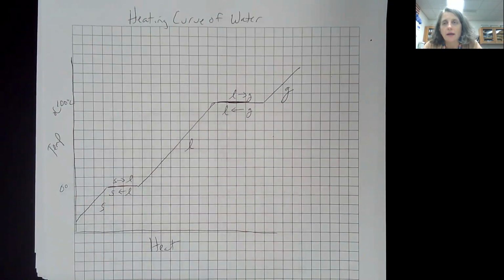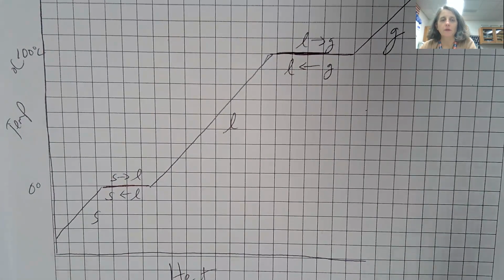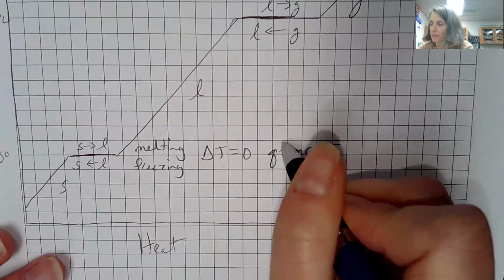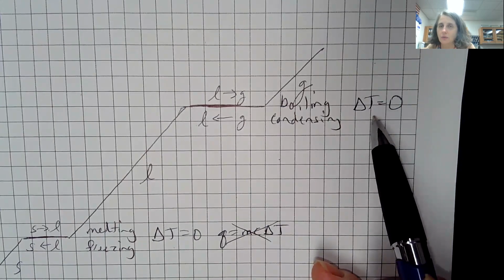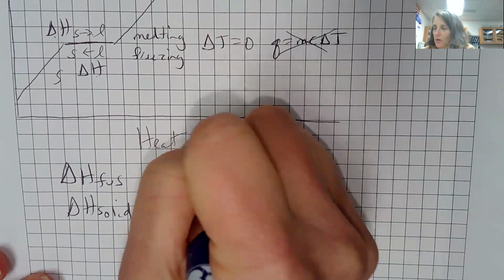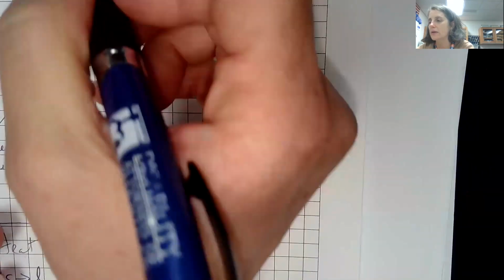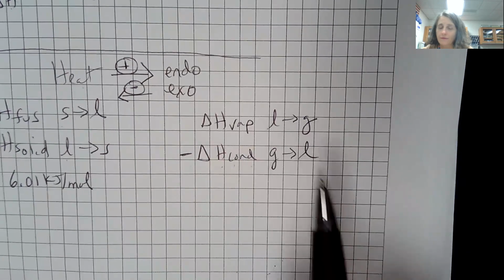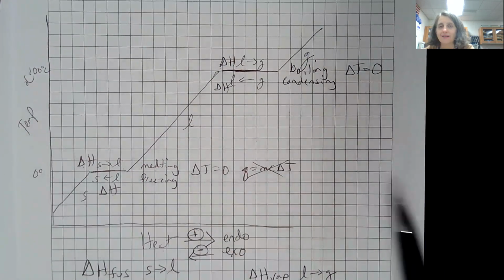Thermo Heating Curve of Water